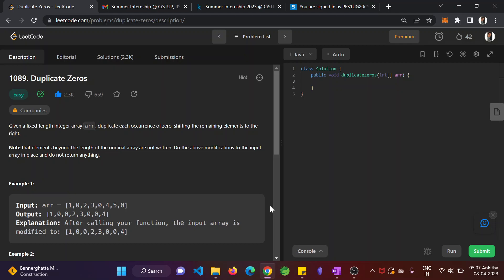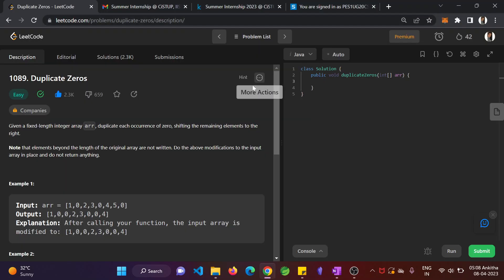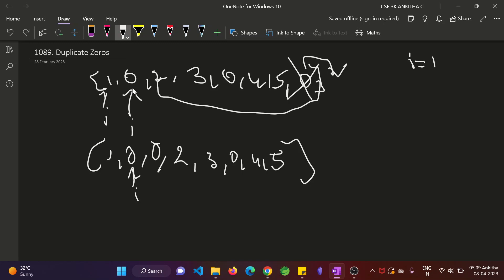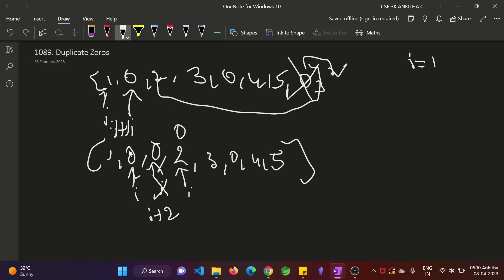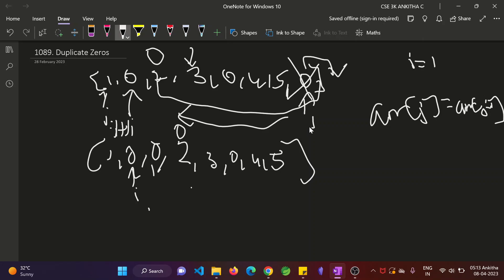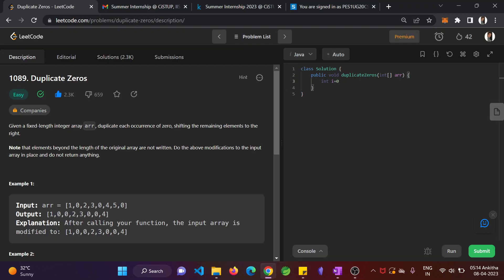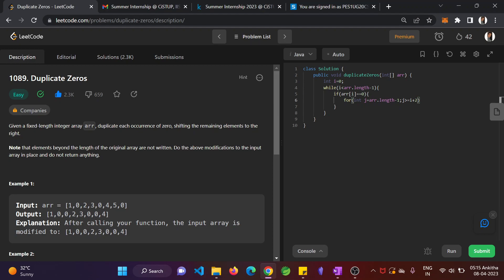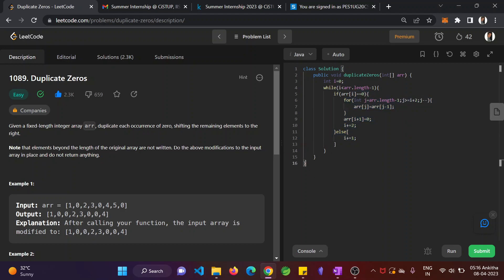LeetCode 1089 : Duplicate Zeros || EASY || JAVA || Detailed Solution